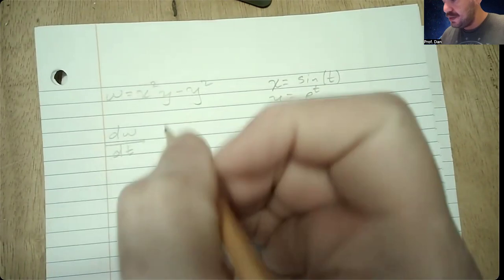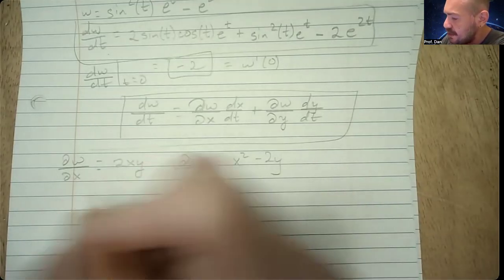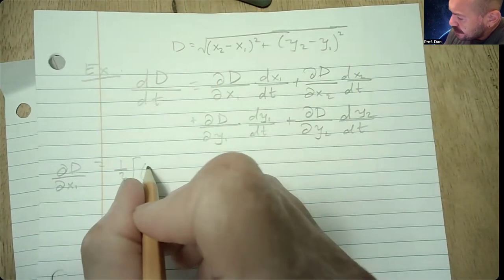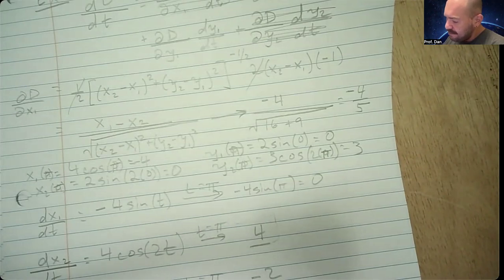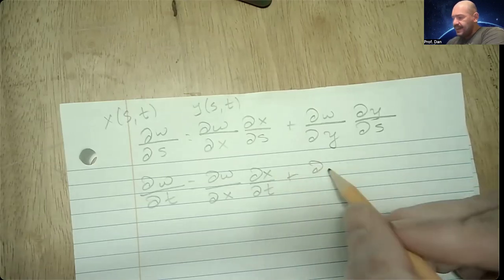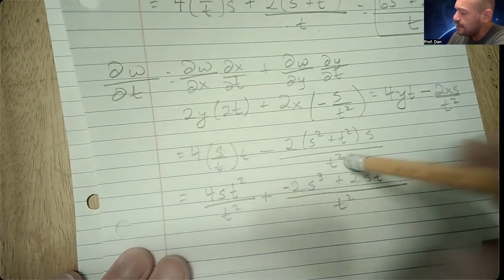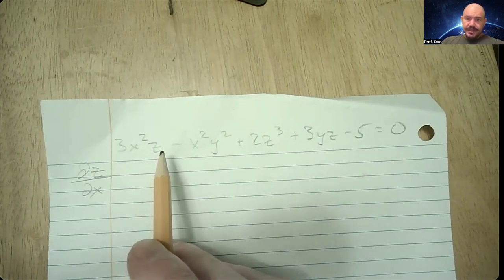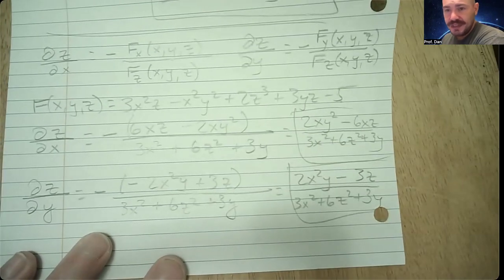19 Chain Rules for Partial Derivatives